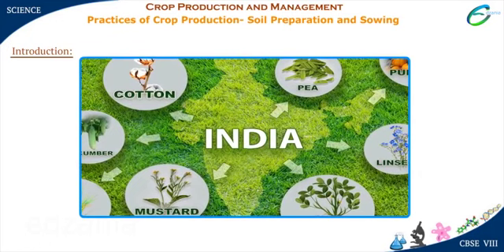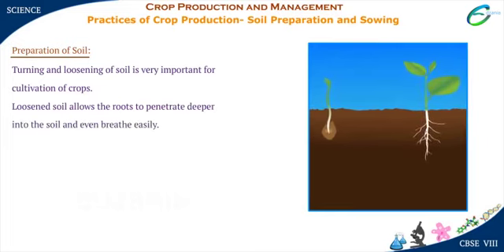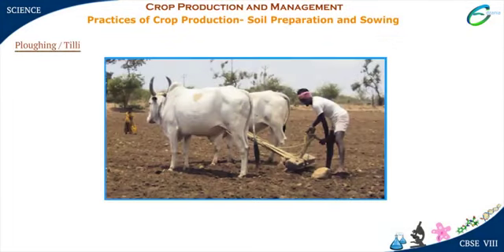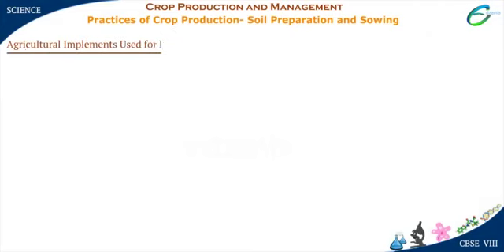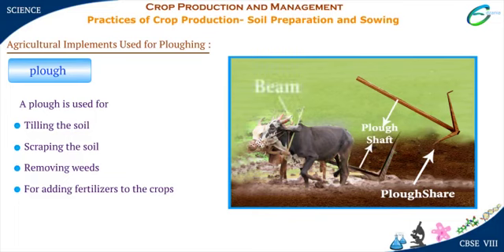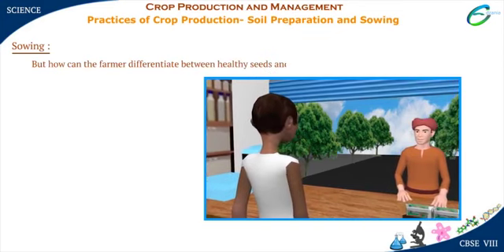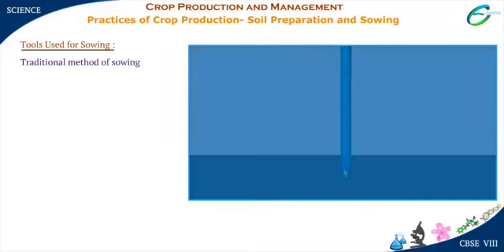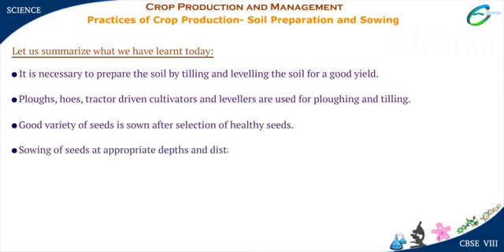Crop Production and Management-Practices of Crop Production Soil Preparation and Sowing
Tilling,
Agricultural Implements Used For Ploughing,
Sowing